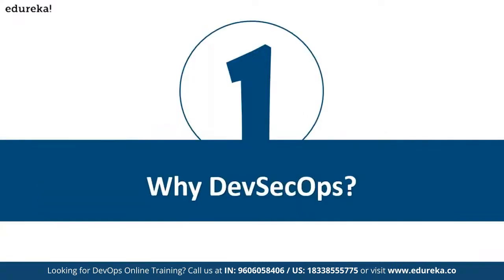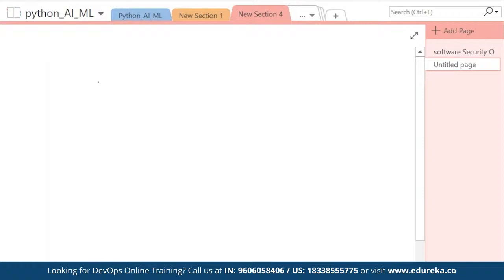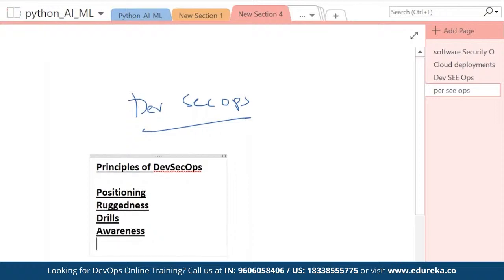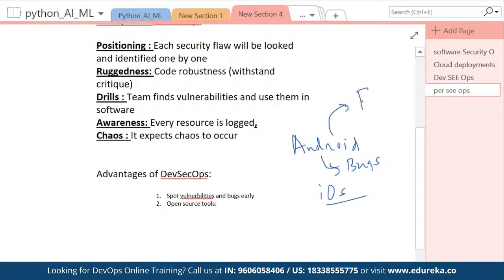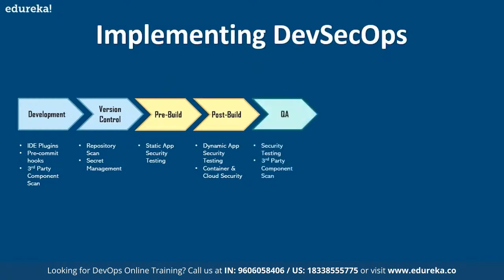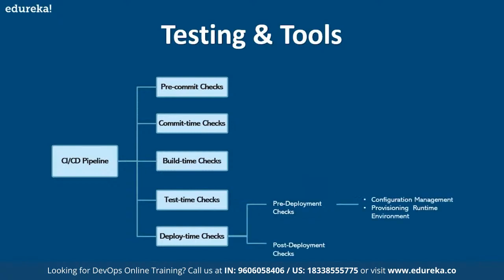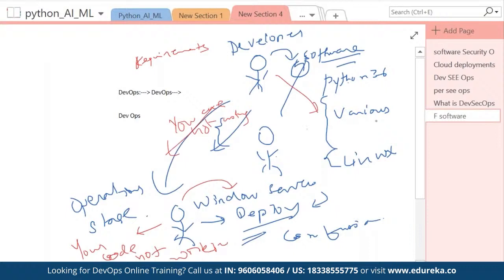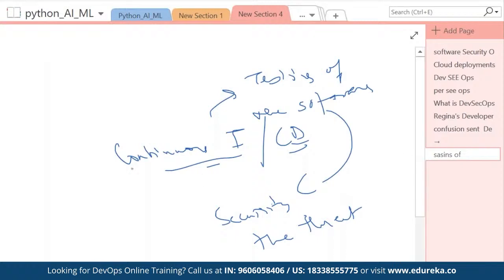DevSecOps Tutorial For Beginners | What is DevSecOps | DevOps Training | Edureka | DevOps Live - 1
This Edureka video explains "what is DevSecOps" in a simple comprehensive fashion. DevSecOps is an amalgamation of Development, Operations, and Security wherein the security aspect is baked through your DevOps process and not just integrated at the end of the Software Development Life Cycle.

1. This is a 4 Week Instructor led Online Course.
2. Course consists of 24 hours of online classes, 25 hours of assignment, 20 hours of project
3. We have a 24x7 One-on-One LIVE Technical Support to help you with any problems you might face or any clarifications you may require during the course.
4. You will get Lifetime Access to the recordings in the LMS.
5. At the end of the training you will have to complete the project based on which we will provide you a Verifiable Certificate!

1. Understand the concepts and necessities of DevOps
2. Understand the need for DevOps and the day-to-day real-life problems it resolves
3. Learn installation and configuration of common infrastructure servers like Apache, and Nginx for the Enterprise
4. Learn popular DevOps tools like Jenkins, Puppet, Chef, Ansible, SaltStack, Nagios and GIT
5. Implement automated system update, installations and deployments
6. Learn Virtualization Concepts
7. Configuration deployment and packaging, continuous integration using GIT
8. Fine tune Performance and set-up basic Security for Infrastructure
9. Manage server operations using Code which is popularly known as Infrastructure as a Code
10. Understand the need for and concepts of Monitoring and Logging.

1. DevOps Architect
2. Automation Engineer
3. Software Tester
4. Security Engineer
5. Integration Specialist
6. Release Manager